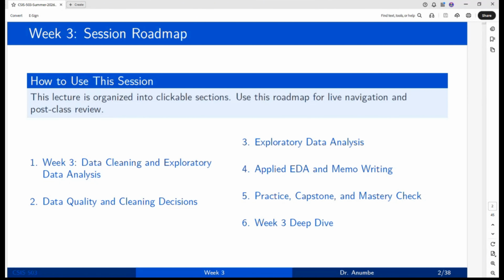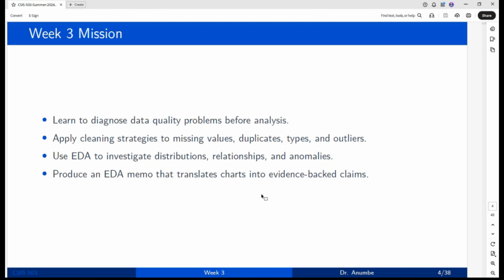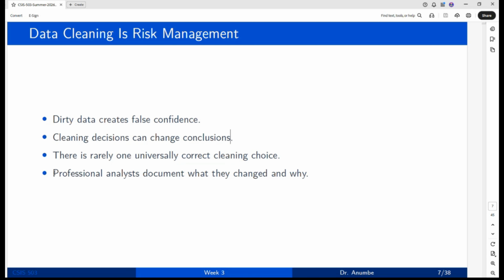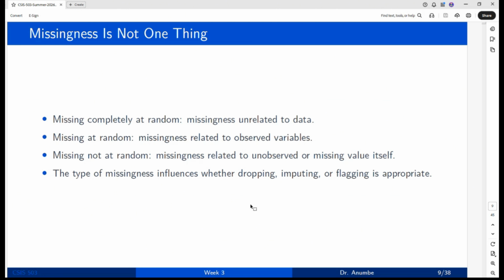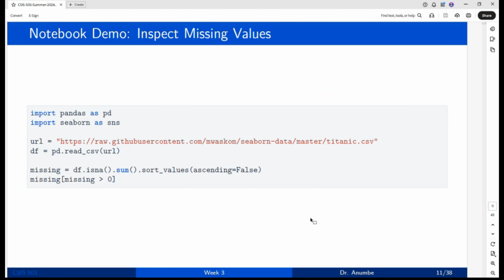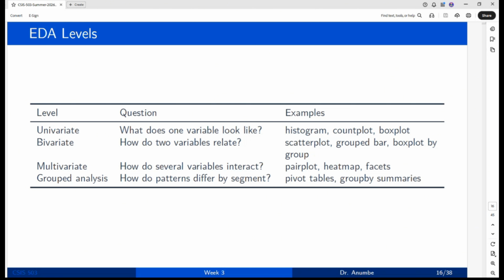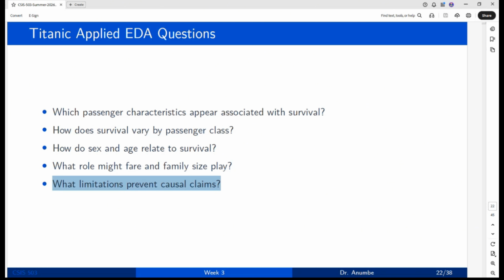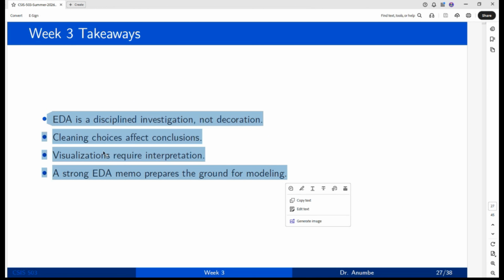CENG 303/503-Wk-3A-Data Cleaning and Exploratory Data Analysis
This video, part of a Data Science & Analytics course provides an overview of Data Cleaning and Exploratory Data Analysis (EDA), two essential stages of the data science workflow. This session highlights the importance of preparing accurate, consistent, and reliable data before analysis and introduces common data quality challenges such as missing values, duplicate records, inconsistent formats, incorrect data types, and outliers.

The video also explores the purpose of exploratory data analysis, including the use of descriptive statistics, data distributions, correlations, visualizations, and feature relationships to understand a dataset. You will gain a clear picture of how data cleaning and EDA help uncover trends, detect anomalies, generate insights, and prepare data for statistical analysis and machine learning.